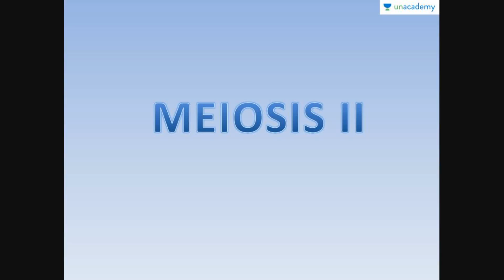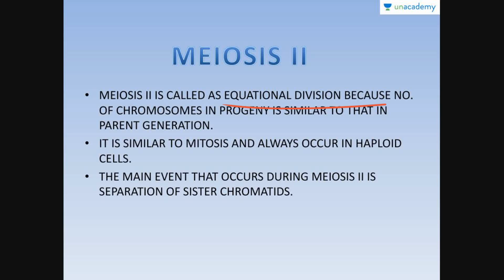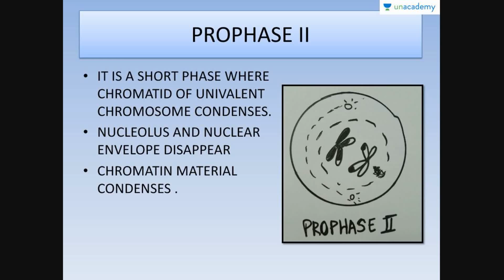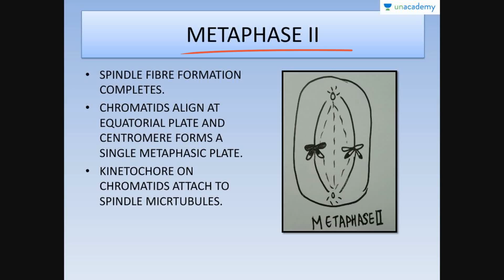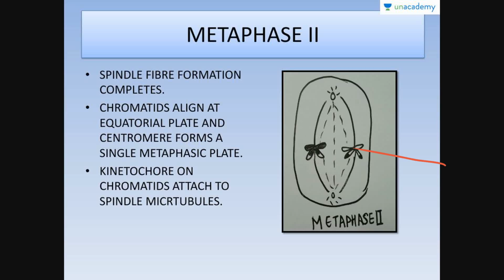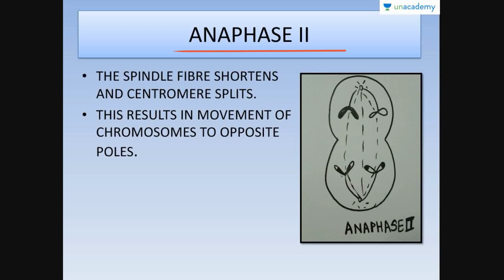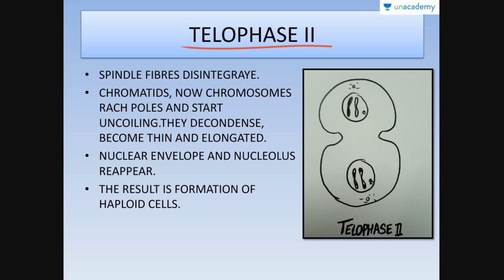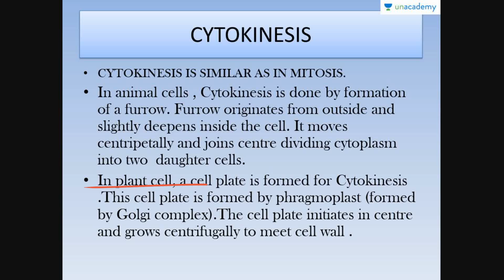Cycle and Division of Cells-Meiosis II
-Cycle and Division of Cells-Meiosis II: In this lesson, Prerna Joshi discusses about  the Meiosis II. Interphase is the phase of the cell cycle in which a typical cell spends most of its life. During this phase, the cell copies its DNA in preparation for mitosis. Interphase is the 'daily living' or metabolic phase of the cell, in which the cell obtains nutrients and metabolizes them, grows, reads its DNA, and conducts other "normal" cell functions. The lesson emphasizes upon some very important as well as scoring topics for medical and CBSE boards(XI and XII). Cycle and division of cells form a very important part of the various medical entrance examination. Hence this lesson is very important for every medical aspirant.
To watch this entire collection of lessons and to discuss with the educator go